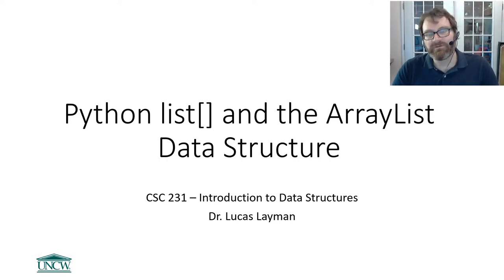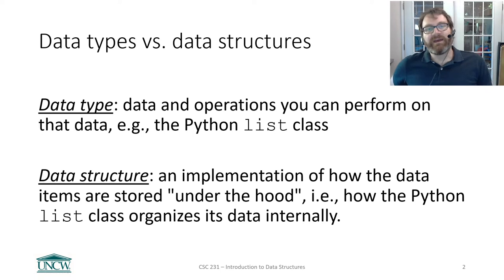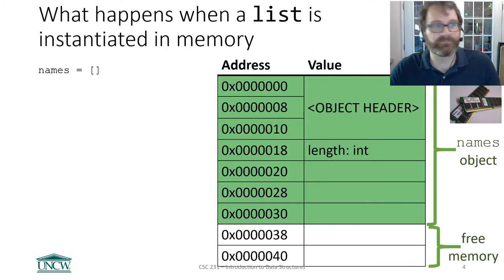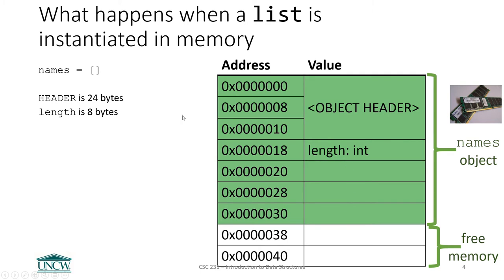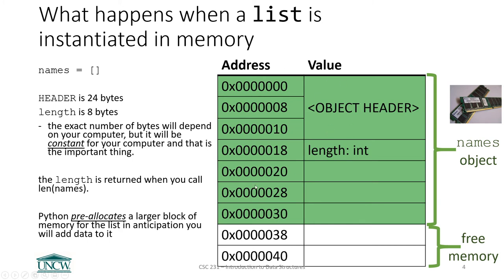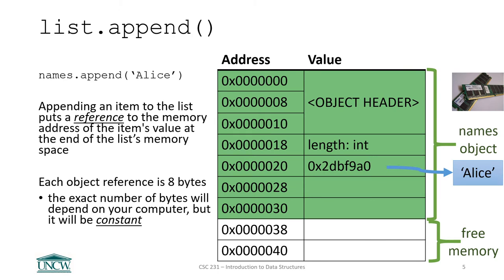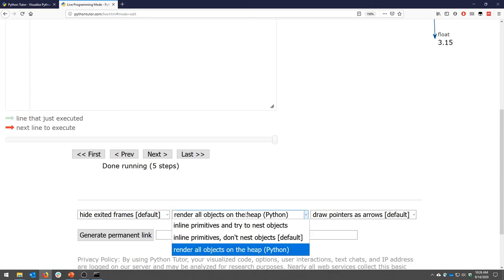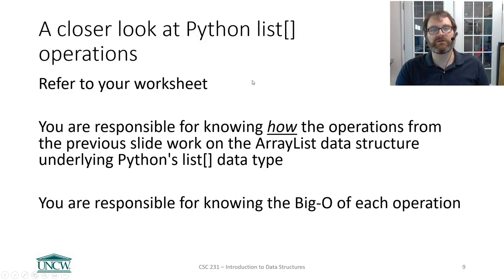Python list and the ArrayList Data Structure